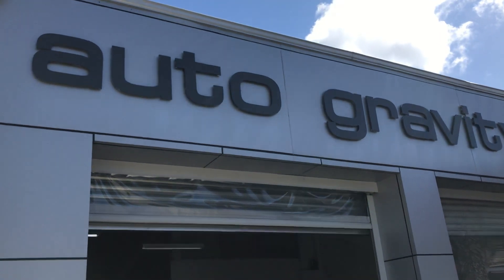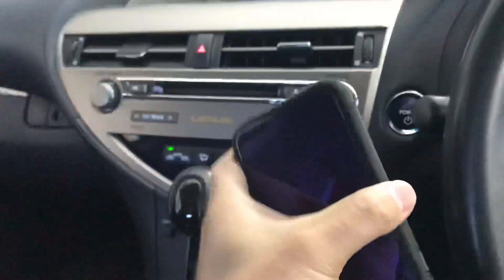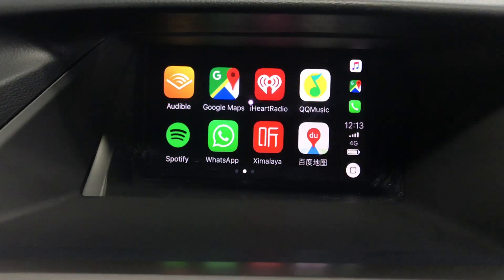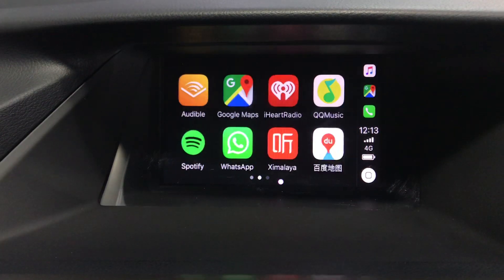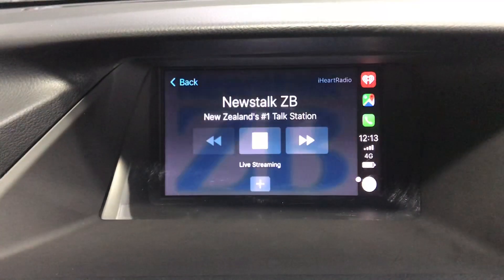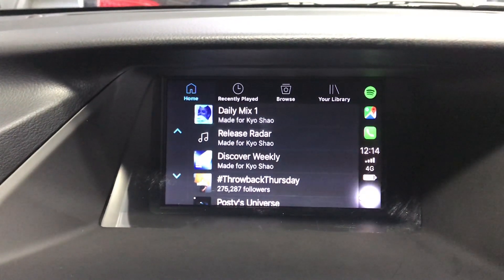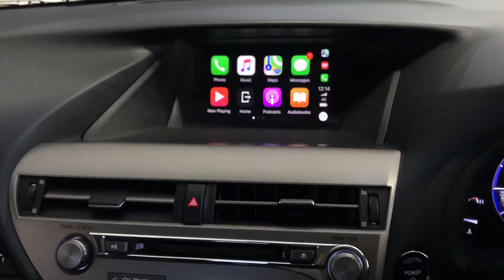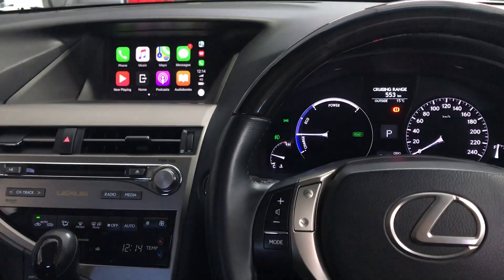Lexus RX450h wireless Apple Carplay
Wireless Apple CarPlay interface installed on a Lexus RX450H model, can be installed for any lexus from 2012 to 2018, Lexus IS, ES, RX, GS, CT, NX, etc!